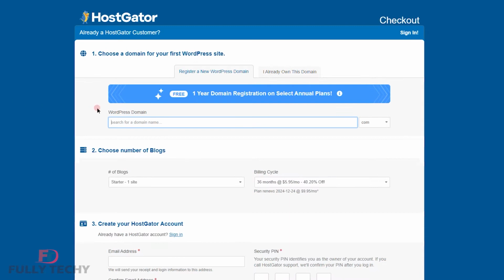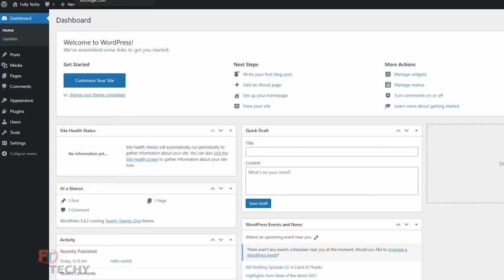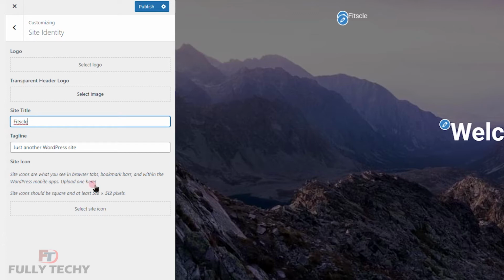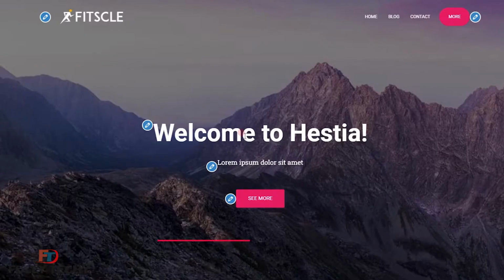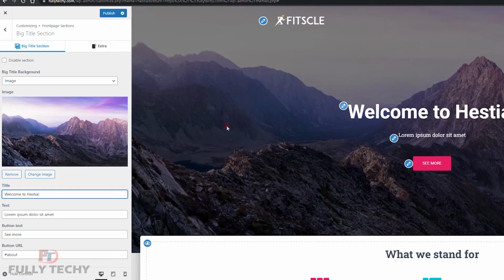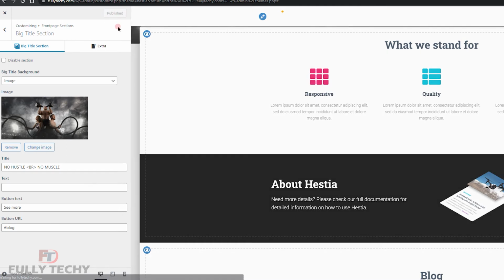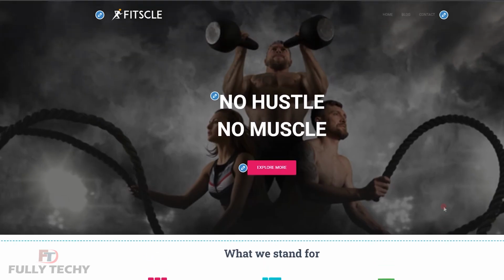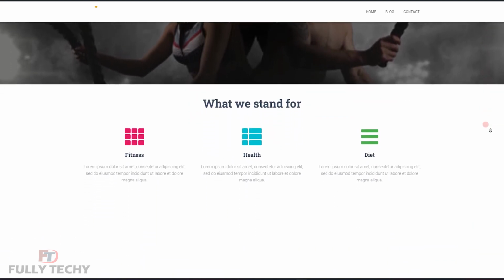How to create a website using WordPress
lets see the step by step process of how to create a website using WordPress. starting from installing a theme to customizing all the elements in it